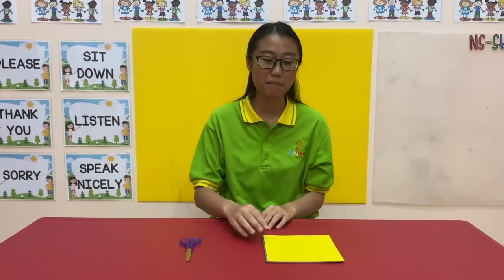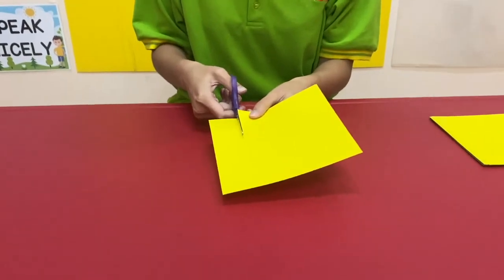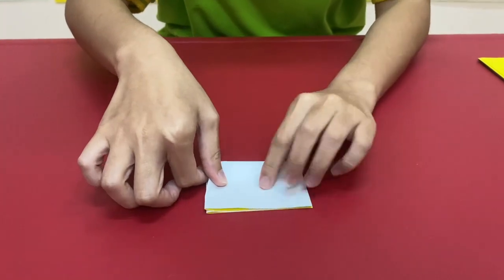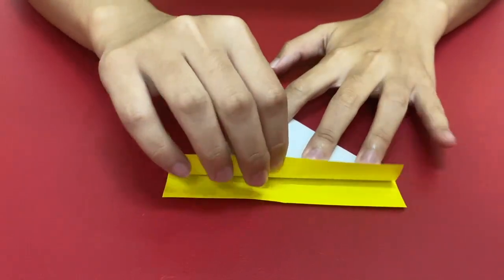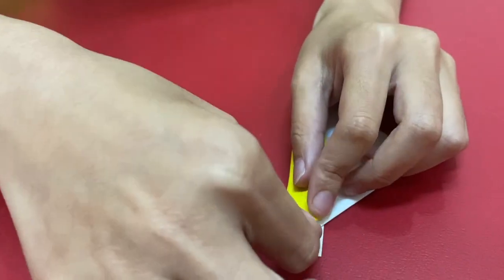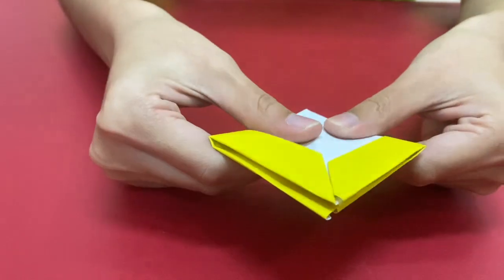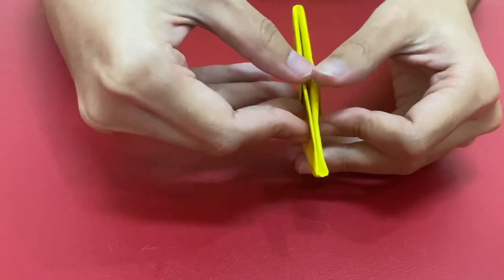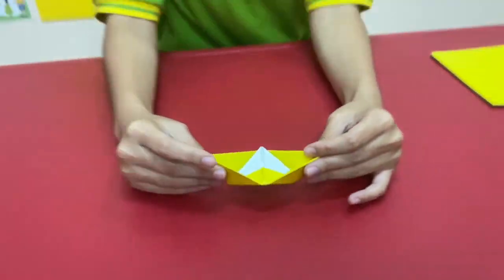Art - Origami Boat Folding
May our future videos be useful for every parents and teachers.

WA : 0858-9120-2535